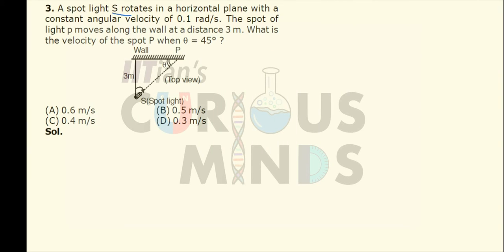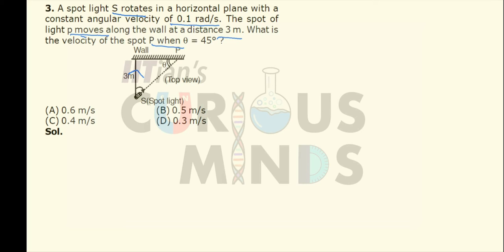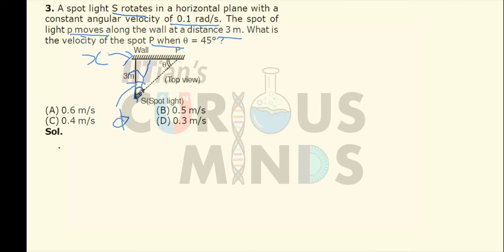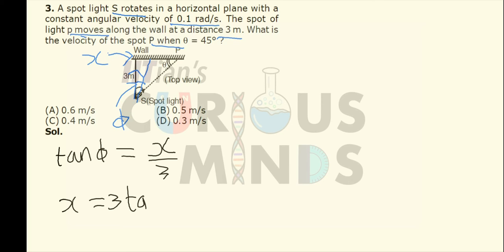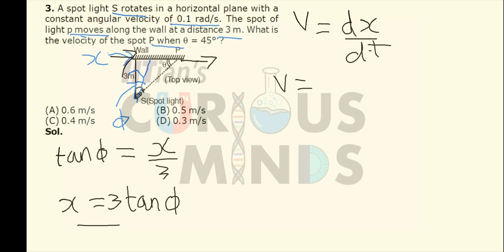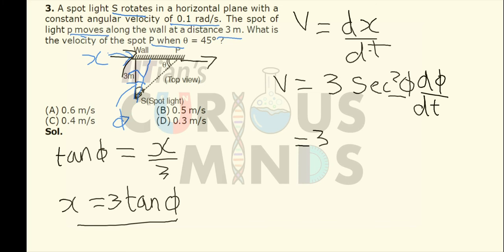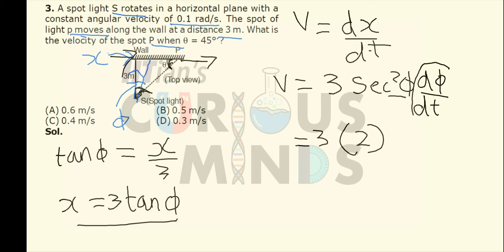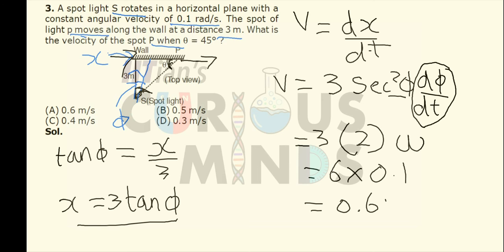Circular motion Ex 1 Q 3 JEE